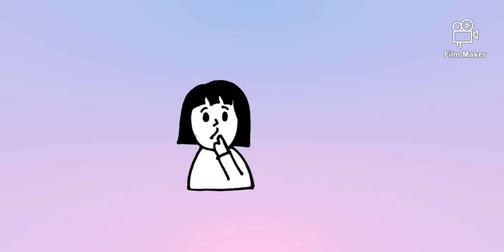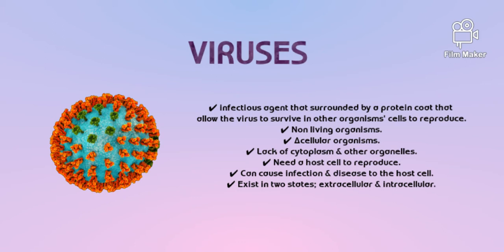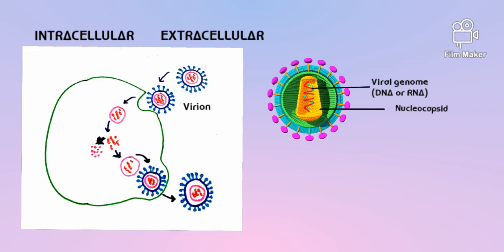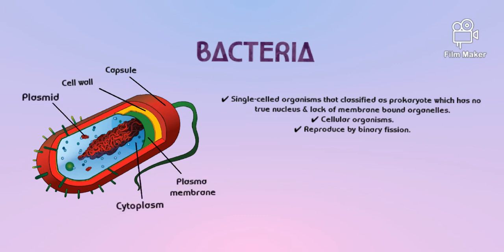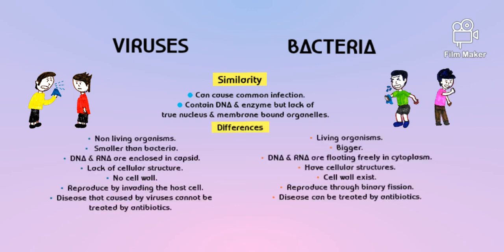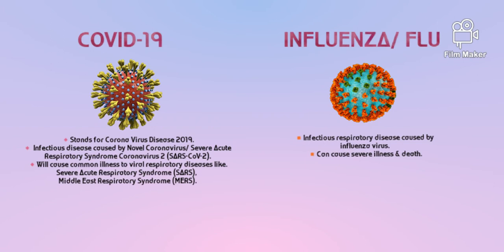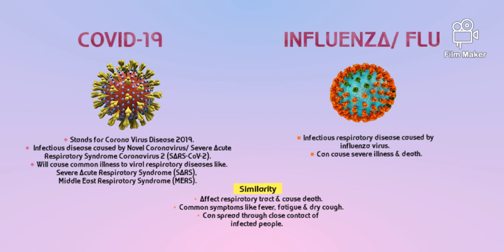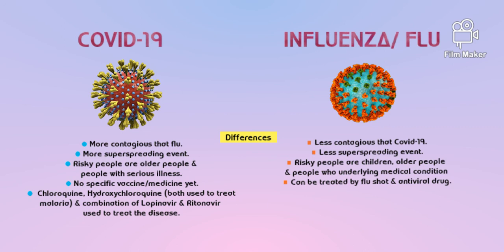SYAHIRAH BINTI MOHD SHAMSUL/ AS2011A/ VIRUSES AND BACTERIA/ BIO460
Assalamualaikum, my name is Syahirah binti Mohd Shamsul (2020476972) from class AS2011A. This is my viruses and bacteria video assignment for BIO460 (Biological Diversity). Enjoy!😊